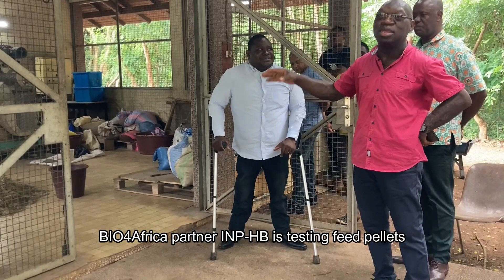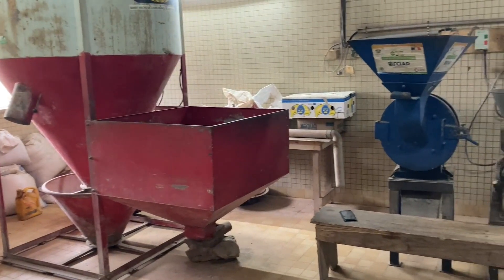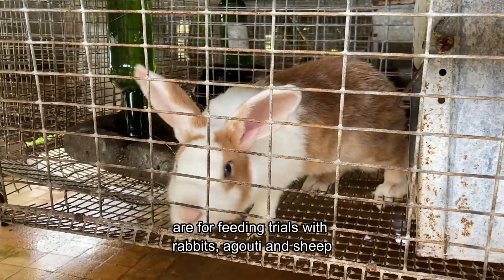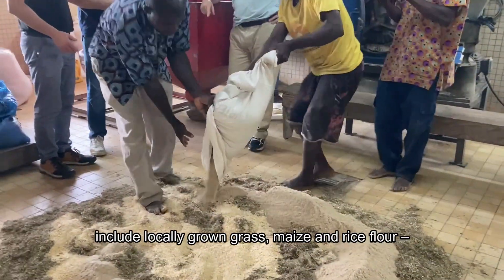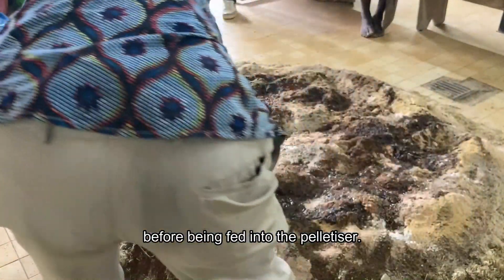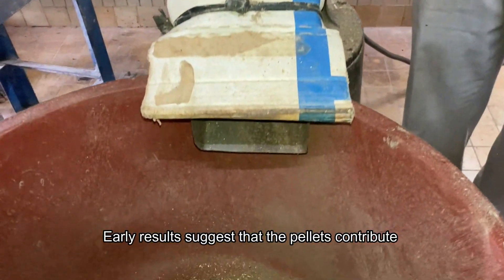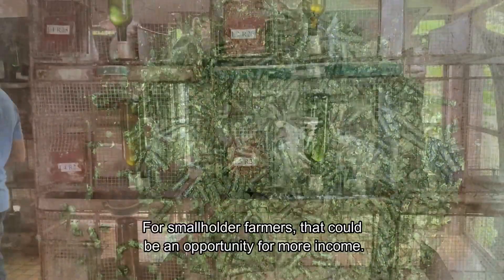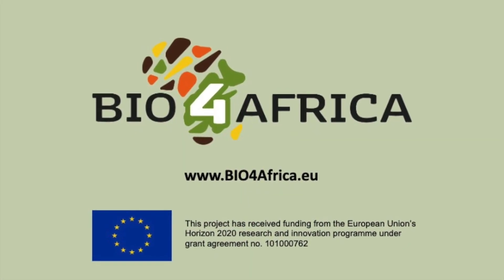BIO4Africa - pilot production of raw biomass pellets in Côte d'Ivoire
Institut National Polytechnique - Félix Houphouêt-Boigny (INP-HB) in Yamoussoukro is testing the use of locally grown crops in feed pellets. The pellets will be used in feeding trials for the BIO4Africa project. Successful pellet production could improve the livelihoods of smallholder farmers, whether they grow the raw materials or produce livestock.